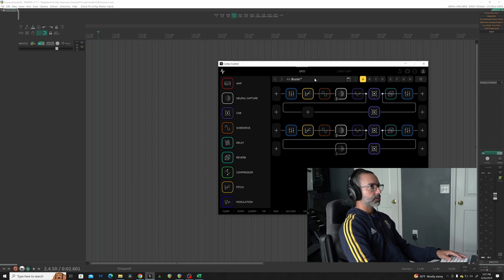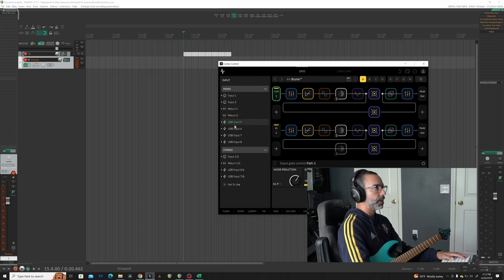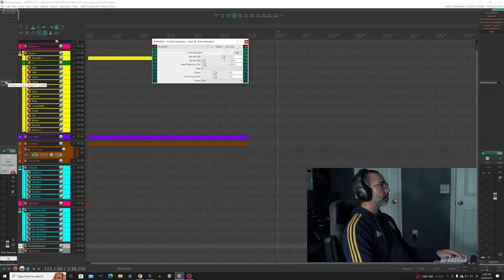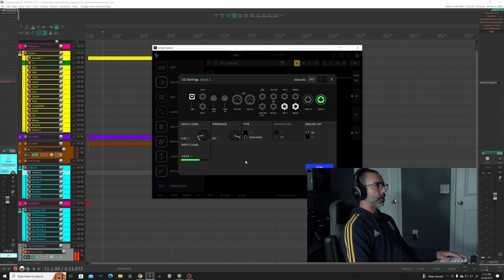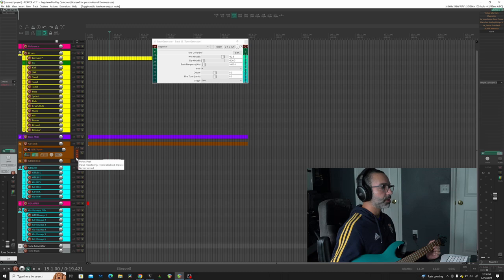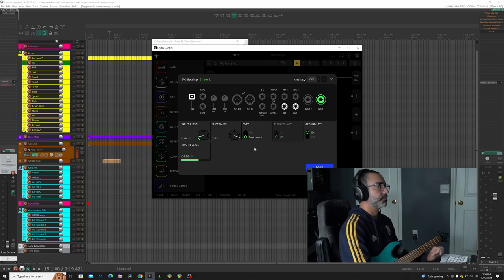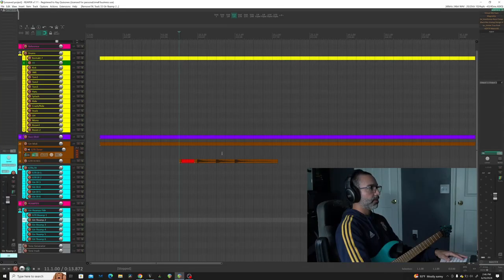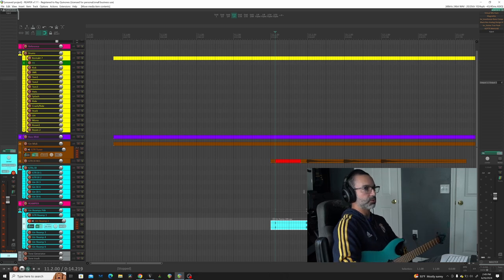3 Ways to Reamp with the Quad Cortex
In this video, I go over 3 ways on how to re-amp your audio with the Quad Cortex.
00:00 Intro
00:23 Re-amping when using the QC as your audio interface
03:23 Re-amping using a separate interface, DI box and Re-amp box
15:00 WIndows "Aggregate Devices" Hack

I'll also show you how to calibrate your DI and Re-amp levels so that you never have to worry if you're sending the correct level to the QC or any amp.